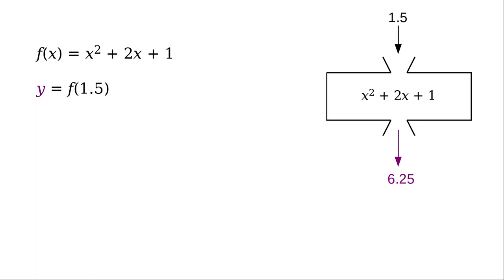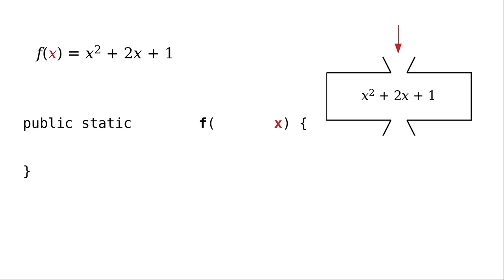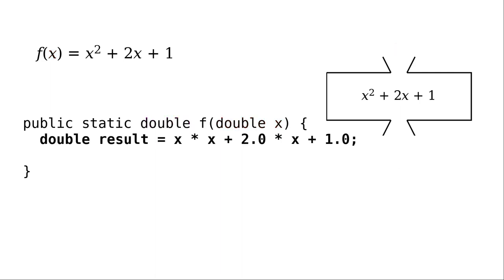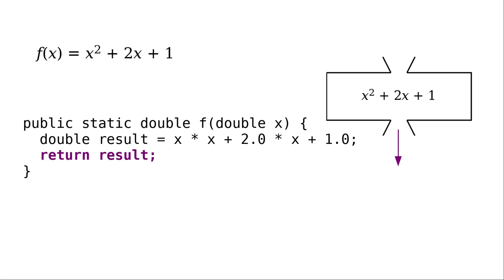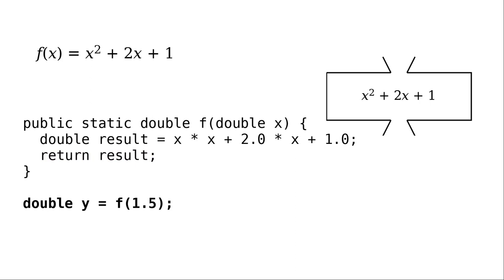Chapter 6: Methods (the fundamentals)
Java methods are somewhat like algebraic functions. Find out how they are similar and different